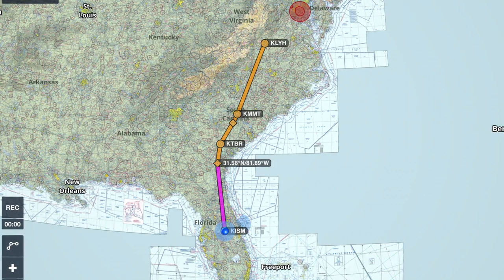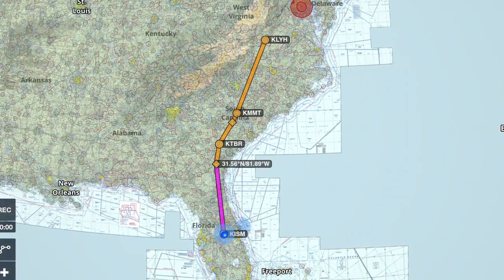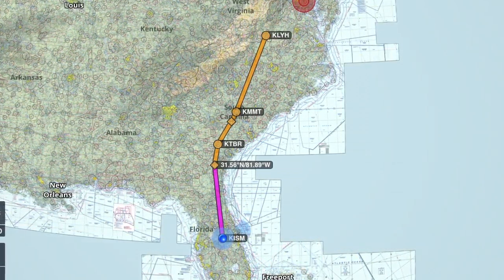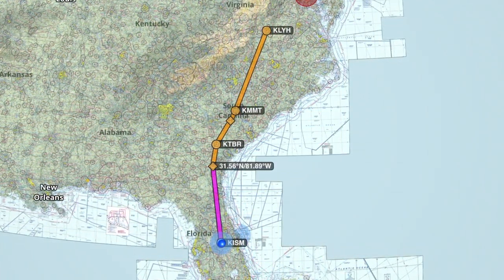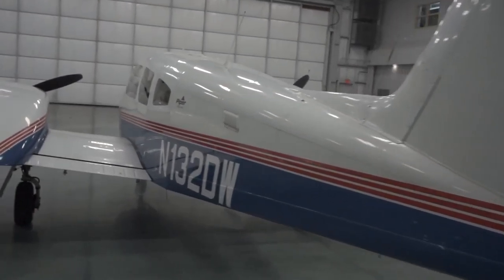SunState Aviation Video Blog 3 - Our New Multi Engine Training Aircraft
A quick delivery flight video of our newest addition to the fleet, a Piper Seminole that will be used for multi engine flight training.